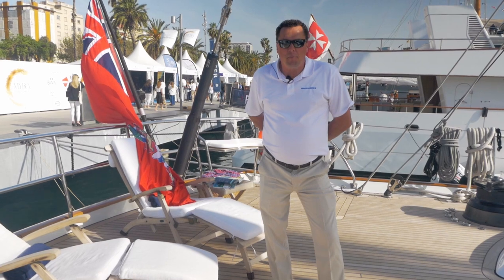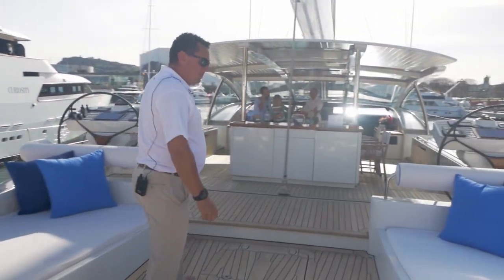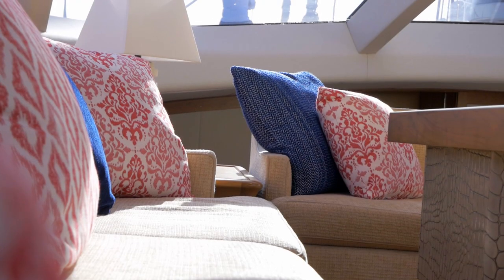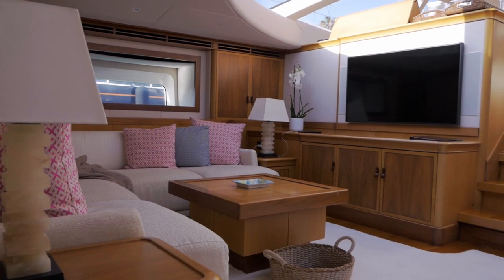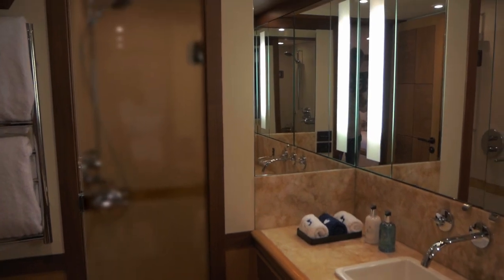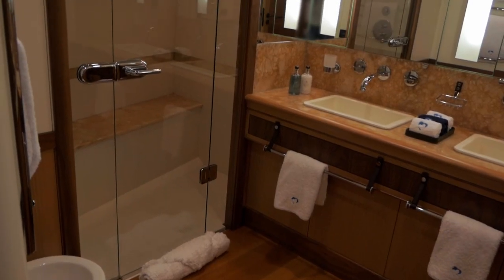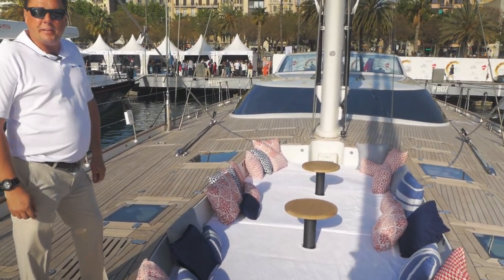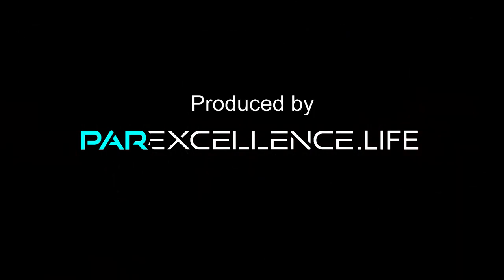Walking Tour Video, MES AMIS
Mes Amis – The Bespoke Yachting Experience Redefined

When it comes to the yacht cruise experience, comfort, safety, luxury, and the personalized feel are paramount. New Zealand-based yacht-building company Fitzroy Yachts has been delivering nothing short of this in a grand style with its line of superyachts since 1997.
One of their most elegant creations, Mes Amis, was on display at the MYBA Charter Yacht Show in Barcelona in late April, courtesy of Cecil Wright and Partners.
A broker for the buying, selling, and building of yachts, the London-based outfit had recently decided to enter into the charter market, exhibiting Mes Amis at this year's MYBA show.

Since she was built in 2007, Mes Amis has gone by two other names: Artemis and Salperton. However, she was sold in 2020 and renamed Mes Amis. Having undergone an extensive refit over the winter (including a radiant new paint job and brand new sails), this 44-meter Fitzroy masterpiece sheds a whole new light on the meanings of the terms "comfort" and "luxury."

Mes Amis comes to us as a masterful display of naval engineering with her exterior design by Dubois Naval Architects Ltd and her interior design by Adam Lay Studio. She's the fourth largest yacht built by Fitzroy, with an aluminum hull and superstructure and a length of 39.0 meters at the waterline, a 9.34-meter beam, a draught ranging between 4.75 and 7.0 meters, and a gross tonnage of 222.
However, size is not the only amazing thing about Mes Amis. She is also quite fast. Powered by a top-notch Caterpillar Inc engine and with a total onboard fuel capacity of 22,000 liters, this sailing yacht has a cruising speed of 13.0 knots and a top speed of 17 knots. She is also powered by a single propeller and controlled by two helms.

We were invited on board during the show to do a short interview and walk-through video with the charter manager for Cecil Wright and Partners, Vanessa Buck.

For the full article about our experience on Mes Amis please check here;

Mes Amis is currently available for winter charters in the Caribbean, where she is slated to show up for the Antigua charter show in December this year. She is also available on charter for summer cruises through the Mediterranean, having both Spanish and Greek licenses available.

If you're interested in making your next luxury vacation a memorable one, you should absolutely try the Mes Amis. You can make a booking with Cecil Wright and Partners today by contacting the team on their Website. And finally, for the cherry on top, how would you like to cash in on our partner discount with Cecil Wright and Partners?